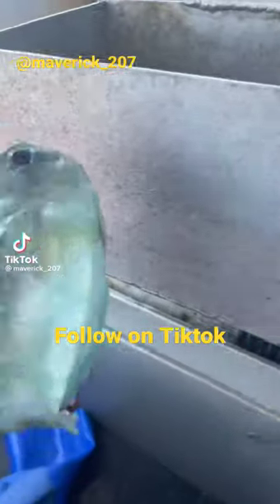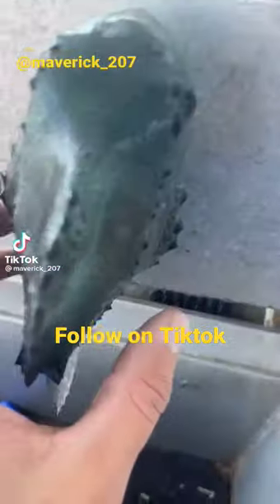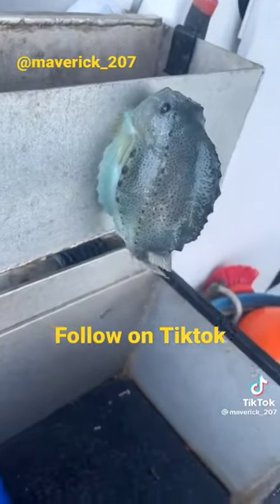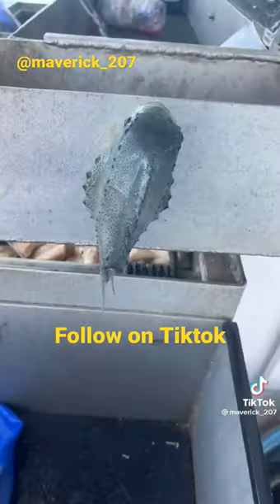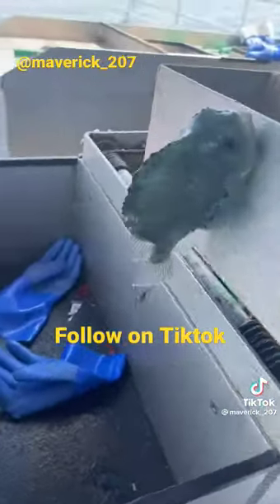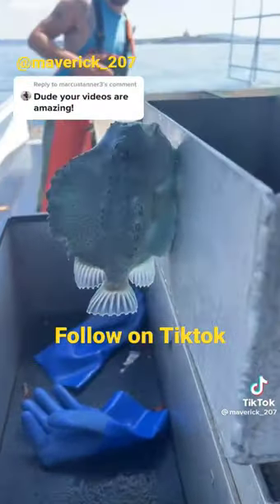lumpfish maine fishermanslife fishing fishinglife lobsters saltwaterfishing saltwater